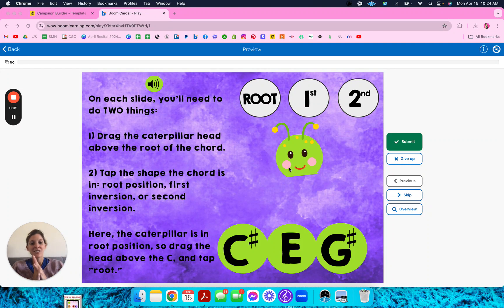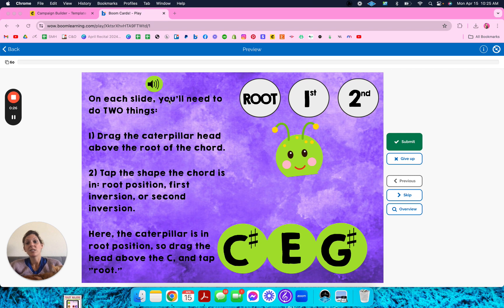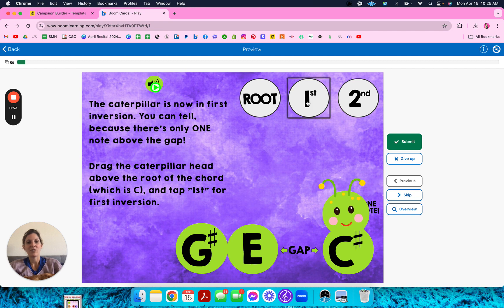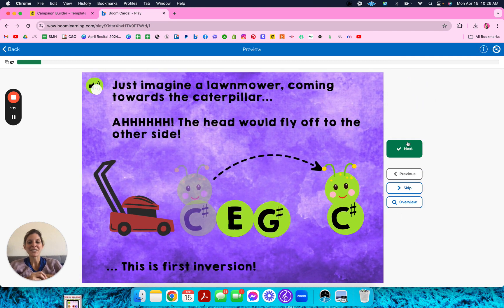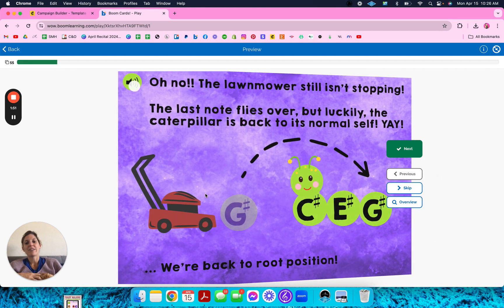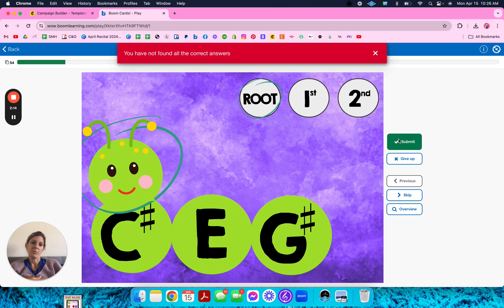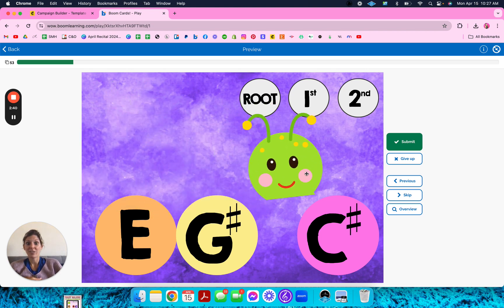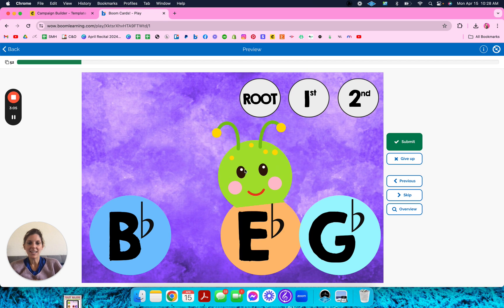Caterpillar Inversion Boom Decks - How They Work